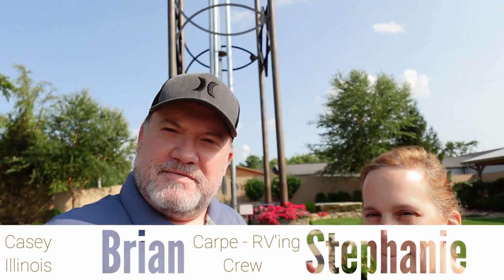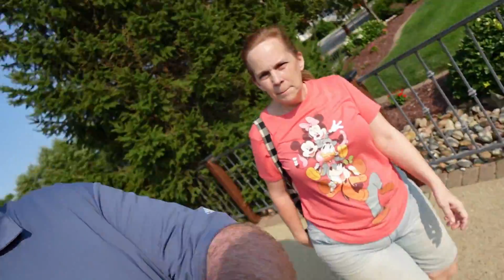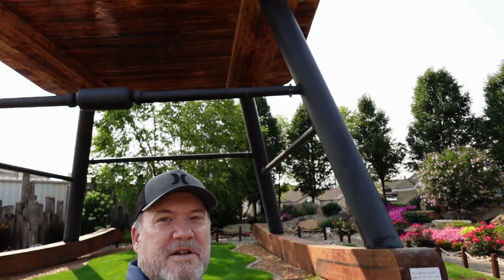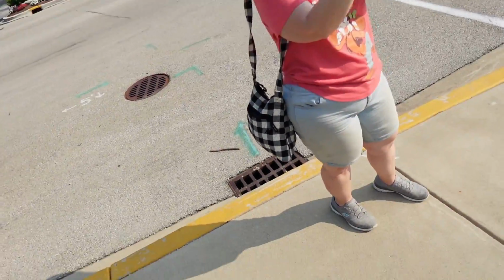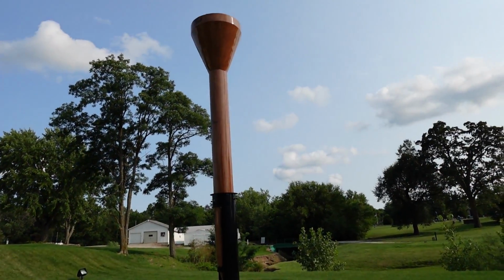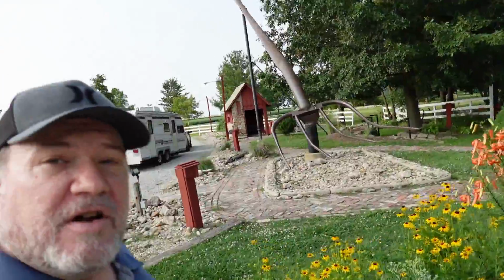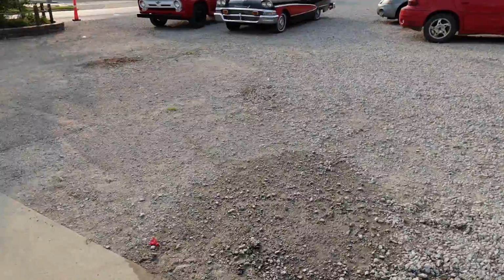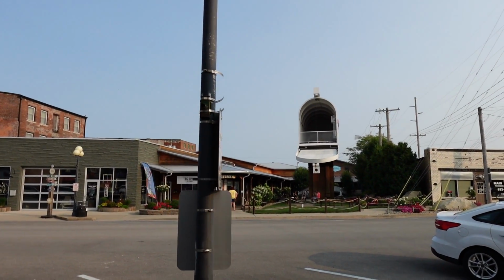Day Trip to Casey, IL - The small town with BIG THINGS!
While out on a day trip, Steph and I came across this crazy little town in Illinois called Casey.  WOW! Do they have BIG DREAMS!